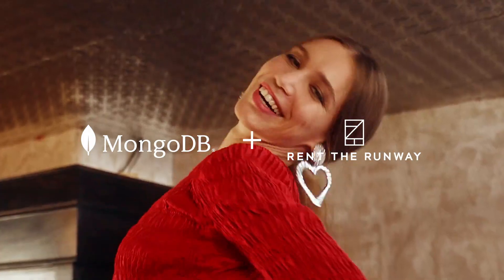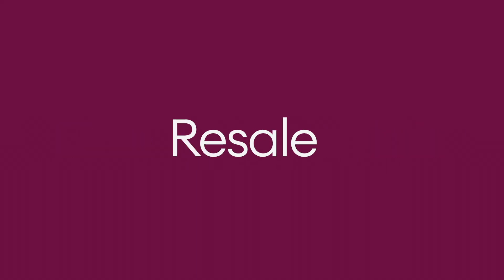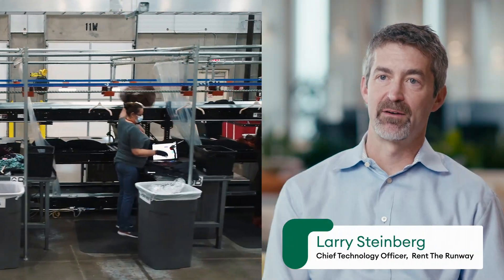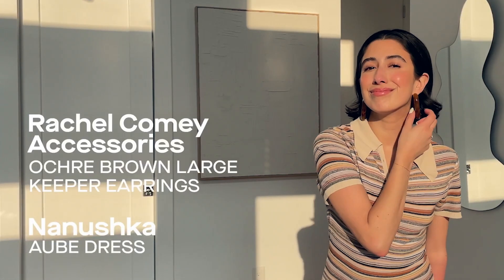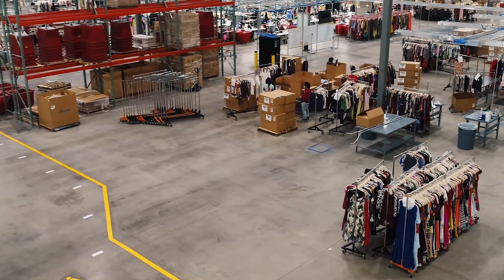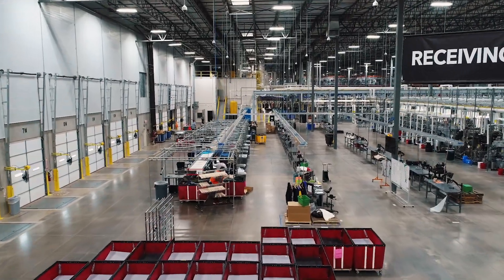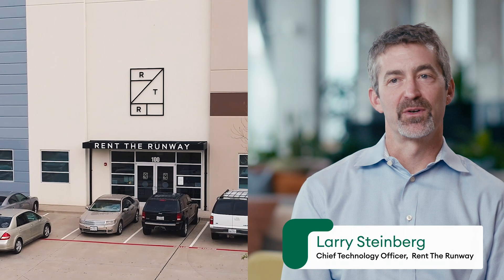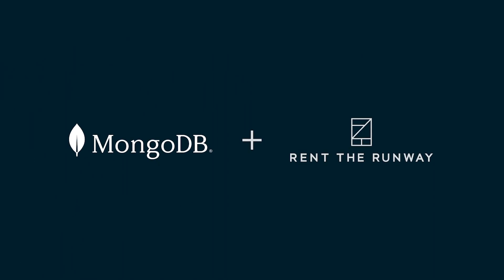Rent the Runway and MongoDB Atlas: Supporting the Closet in the Cloud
Rent the Runway offers customers a more affordable, sustainable, and fun way to get dressed via its shared designer closet, powered by MongoDB Atlas, automation, and robotics. Hear from Rent the Runway CTO, Larry Steinberg, how Atlas helps Rent the Runway give their customers a better, faster service.